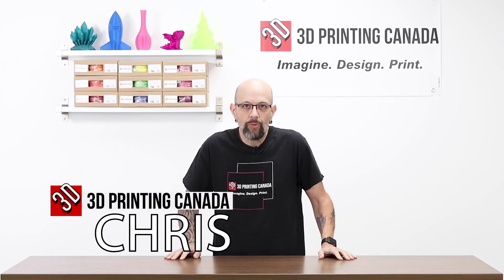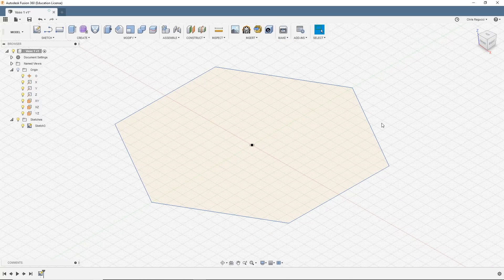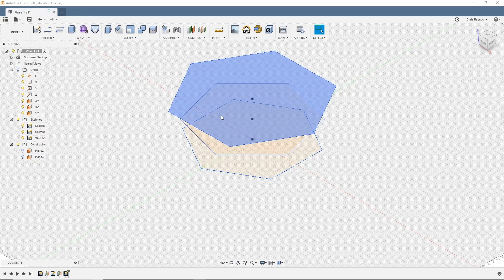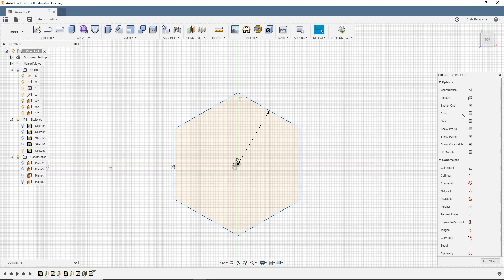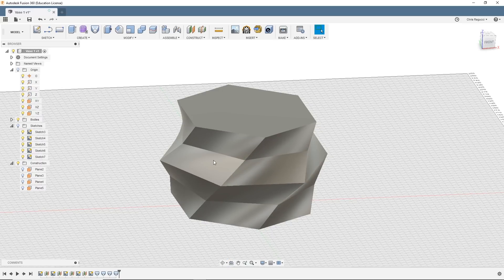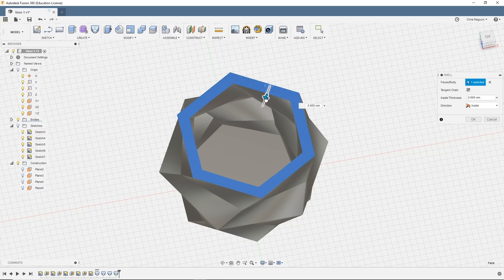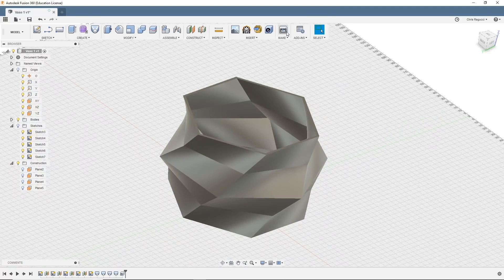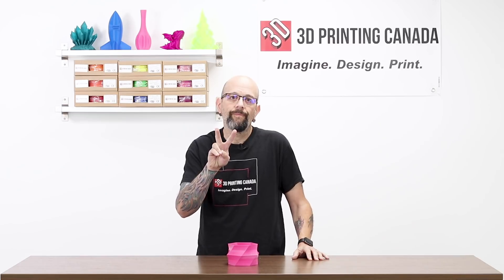Fusion 360 Design and 3D Print a Vase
Our Address:
36 Ditton Dr., Unit #3
Hamilton, Ontario
L8W 0A9

Chris from Versus3D is in the studio today showing us the techniques required to design and print unique functional items.

Our Address:
36 Ditton Dr., Unit #3
Hamilton, Ontario
L8W 0A9